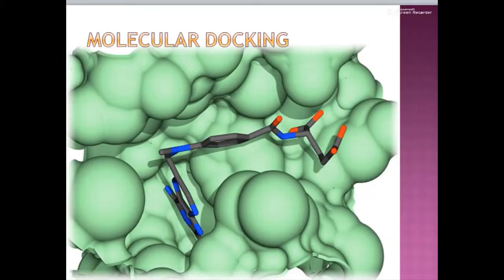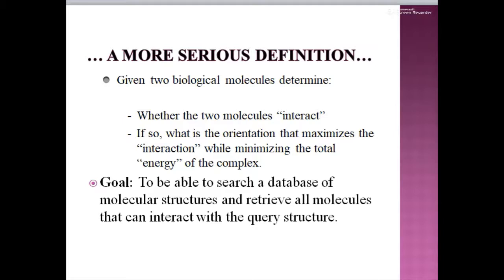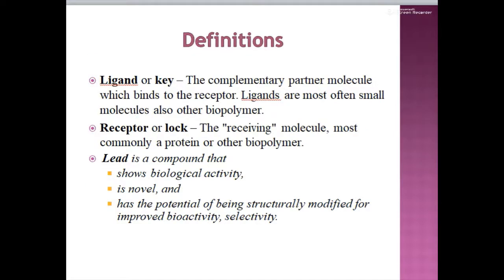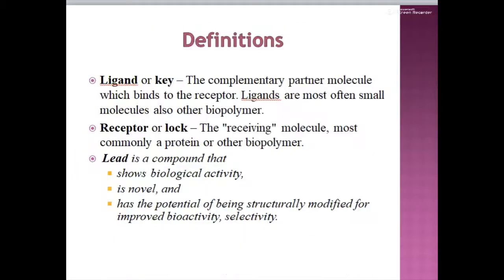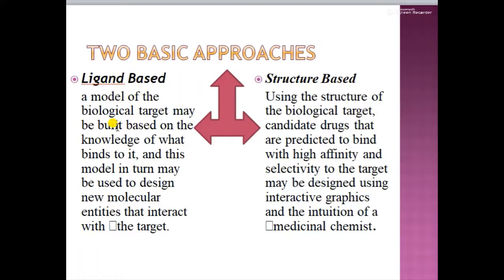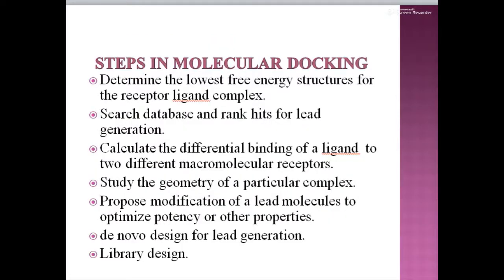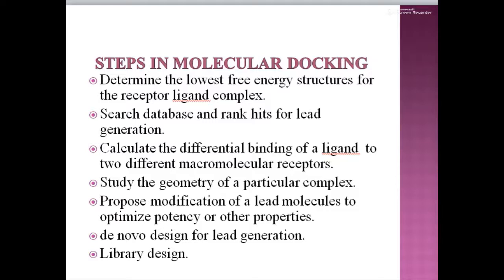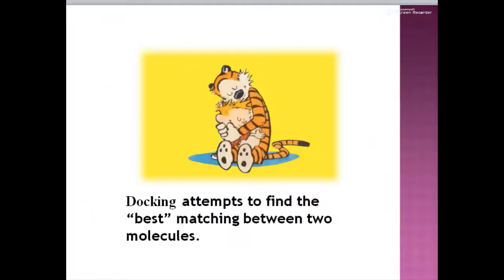molecular docking 1